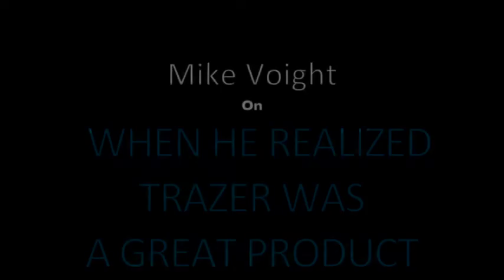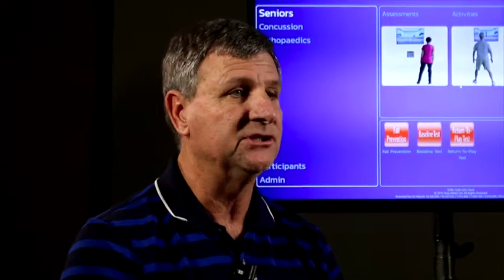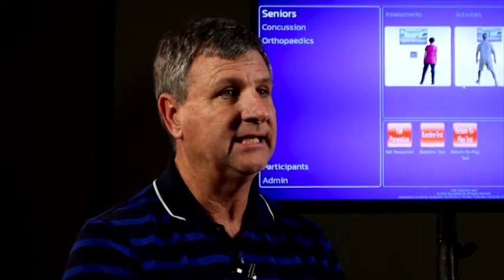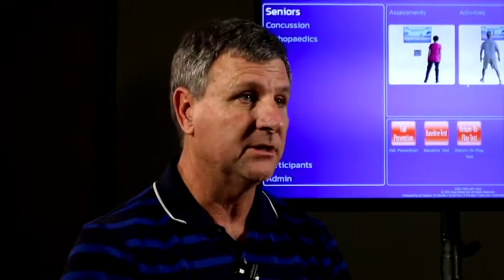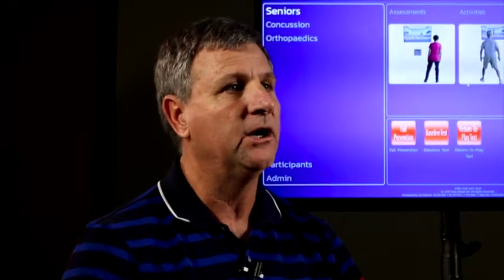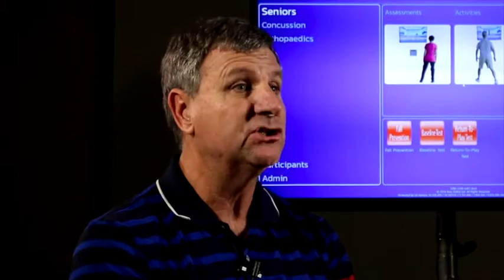Trazer Testimonial, Mike Voight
Dr. Mike Voight, DPT OCS, SCS, ATC, of Belmont University gives his testimonial on TRAZER